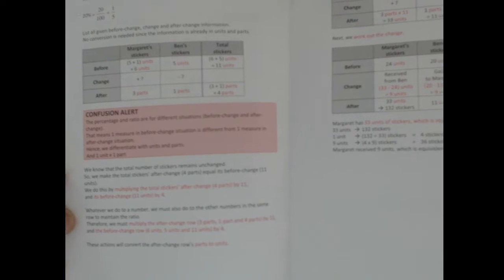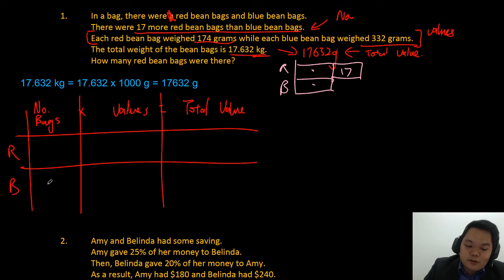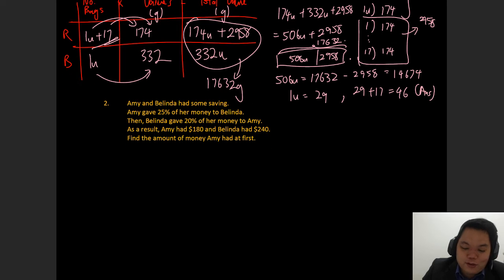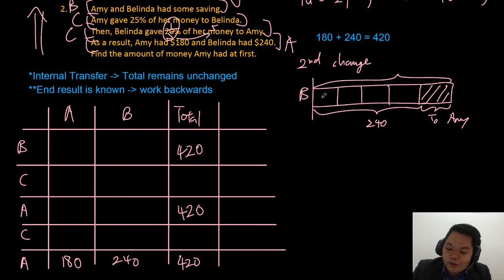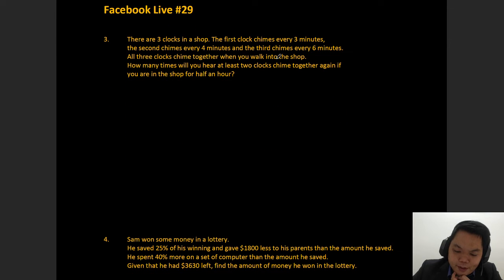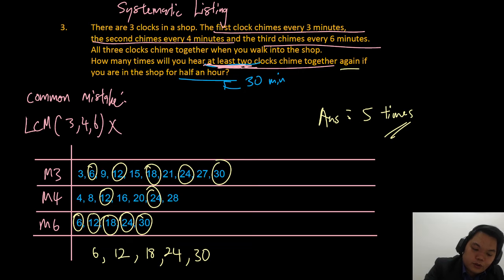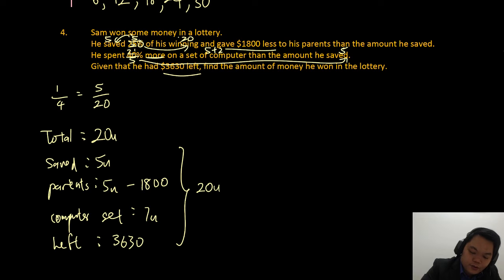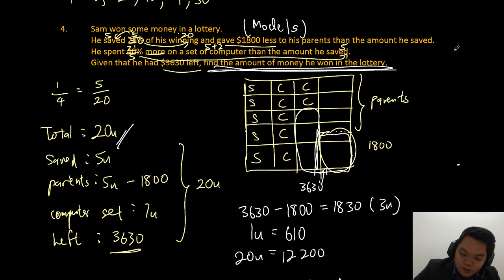FBLLive2019#29 Must Know Heuristics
Is your child’s grades still NOT improving even though you think that he/she knows how to apply Heuristics?

Heuristics are problem-solving techniques for solving challenging Maths problems. And most children struggle with challenging word problem because they are not familiar with the use of heuristics.

Join us and learn the common heuristics every upper primary child Must-Know…. and see improvements in your child’s results within a short time!

to receive Messenger notification for teaching handouts and reminder for upcoming session.